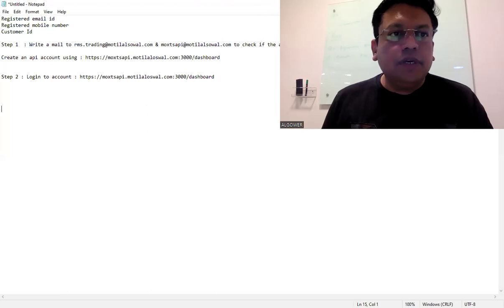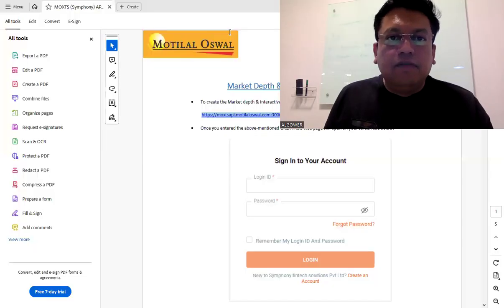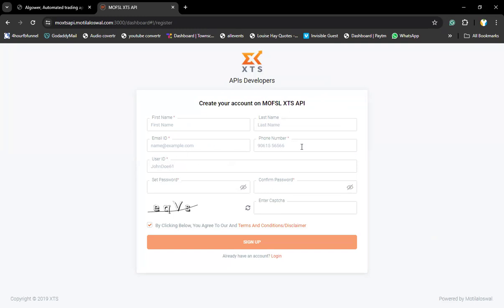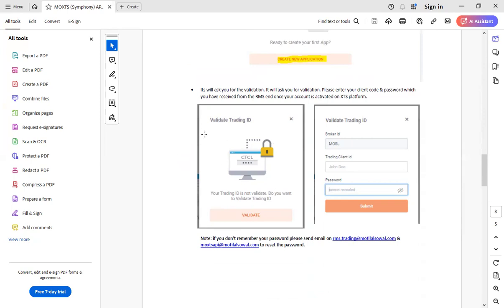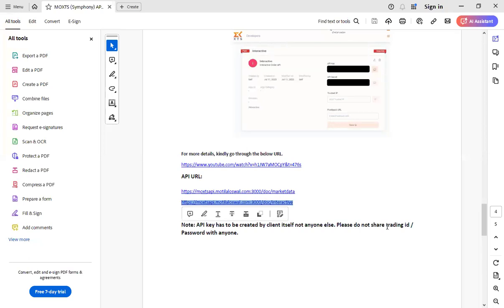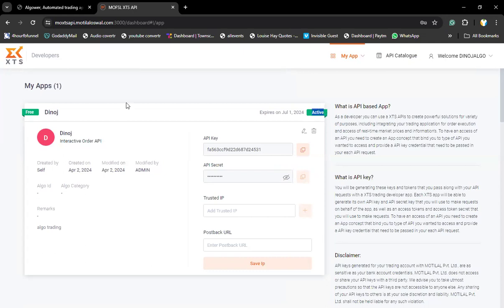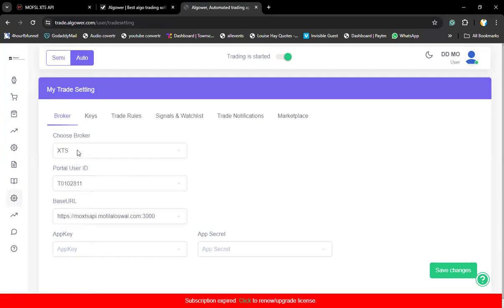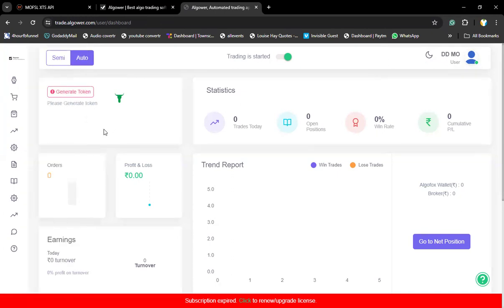📈 Learn How To Automate Trades Using Motilal Oswal API With Algower! 🤖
Are you interested in automating your trades and maximizing your profits? In this video, we'll guide you through the process of using the Motilal Oswal API with Algower to automate your trading strategies effectively.

Don't miss out on the opportunity to automate your trades and stay ahead of the market trends! Watch now and start optimizing your trading strategies with Motilal Oswal API and Algower.